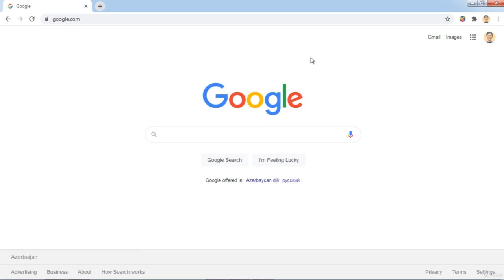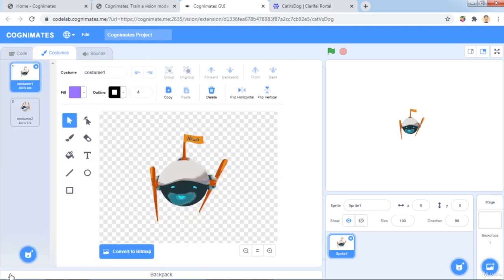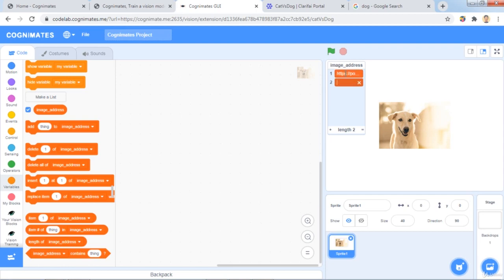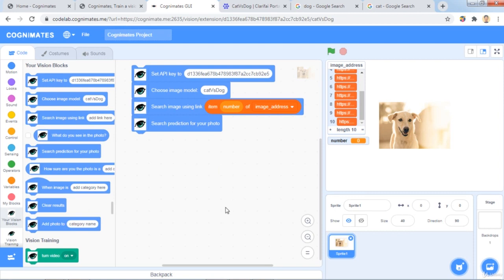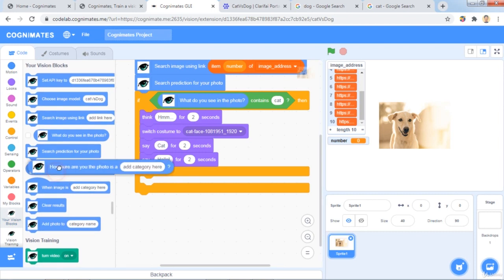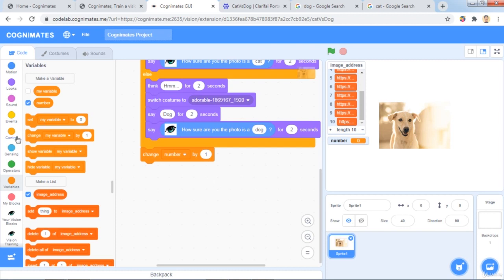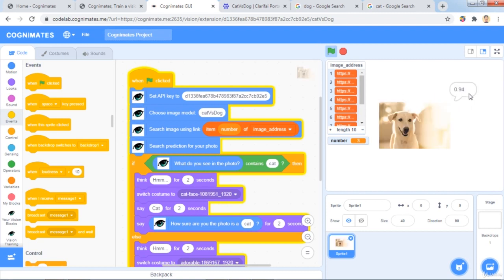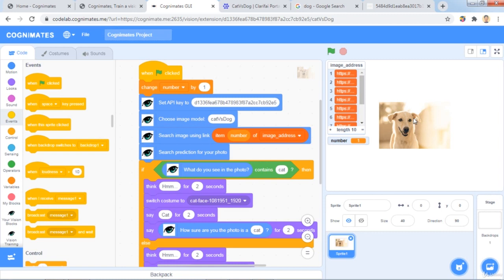7 Project 1 1 Cat vs Dog Apply ML Model (Machine Learning for Kids and Beginners)